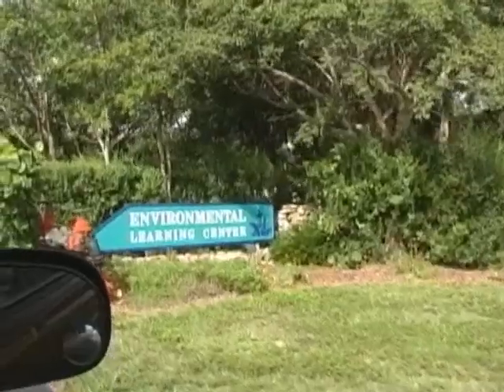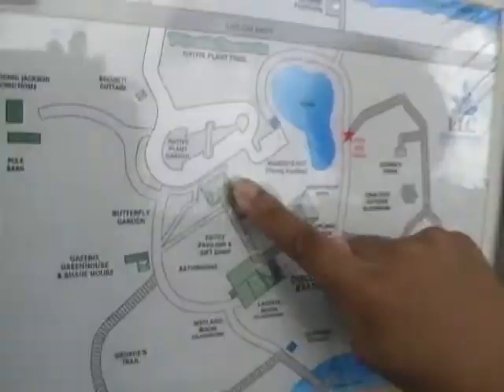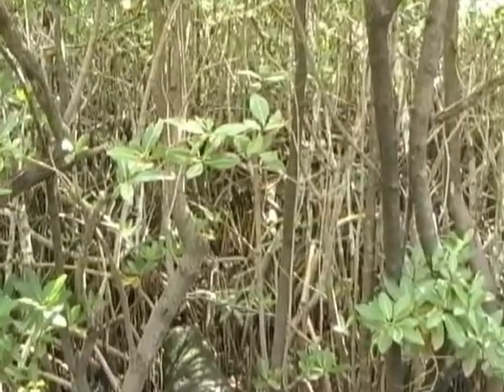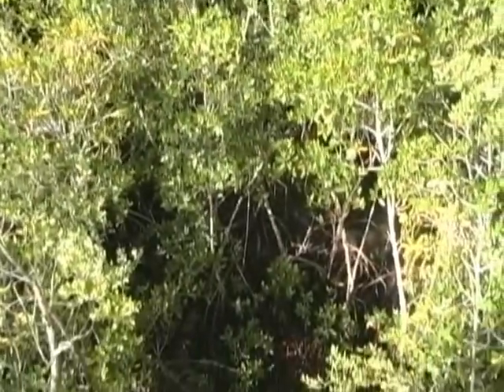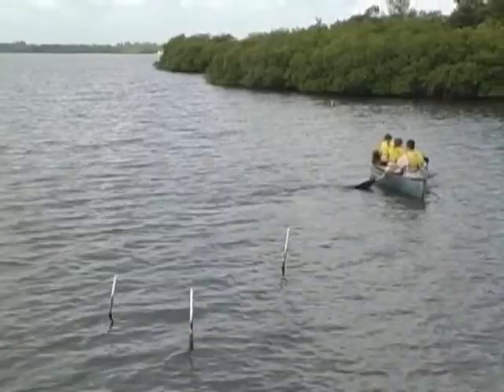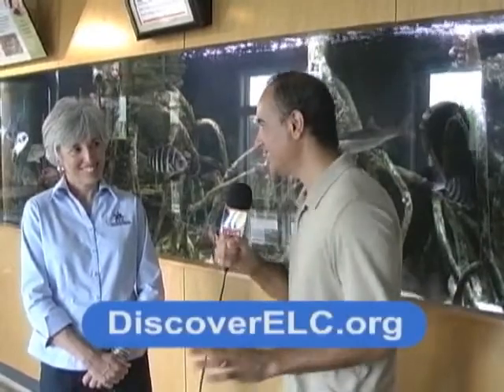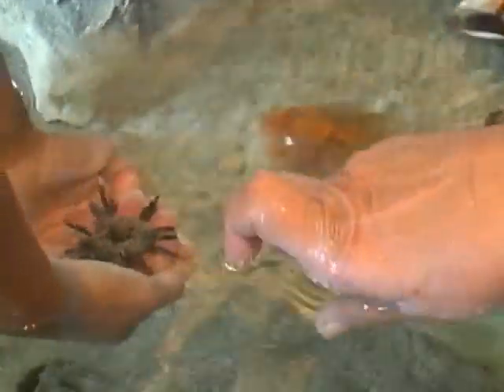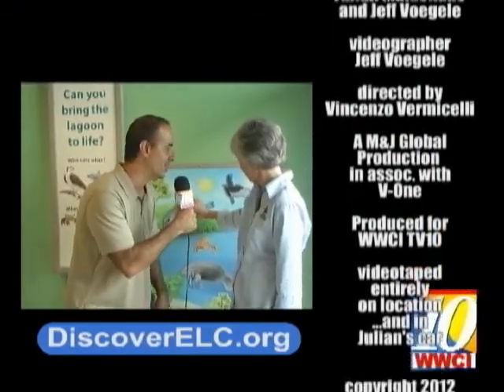A Tour of the Environmental Learning Center with Julian Maldonado and Holly Dill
Julian Maldonado of Sebastian Plus interviews ELC Executive Director Holly Dill while they take a walk around the 64 acre campus at the Environmental Learning Center on Wabasso Island. Visiting George's Perch off of George's Trail, watching kids take a canoe ride, exploring the Indian River Lagoon critters in the Touch Tank, Julian sees the beauty and learning opportunities of the ELC.